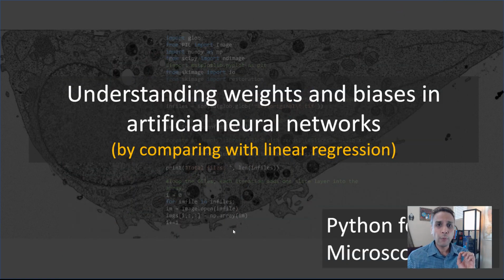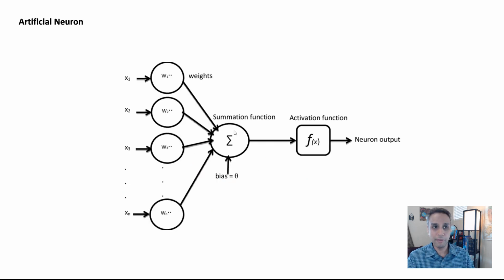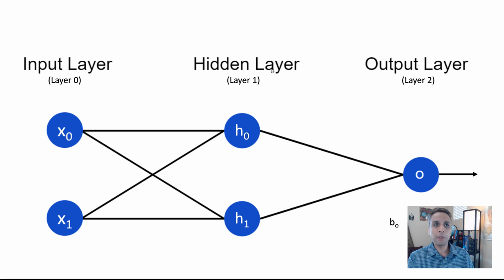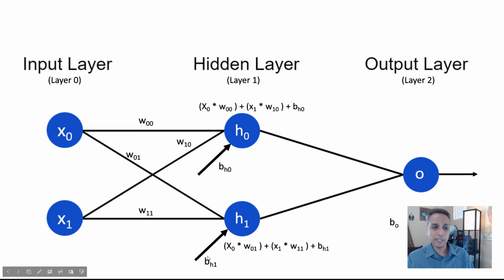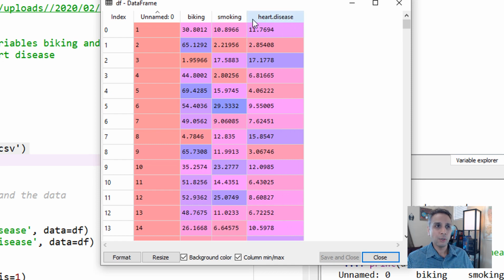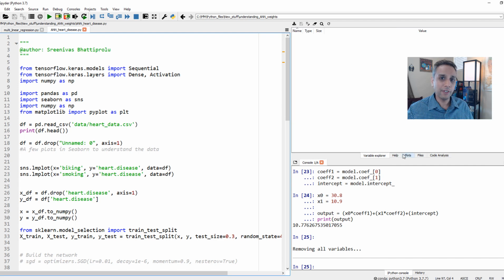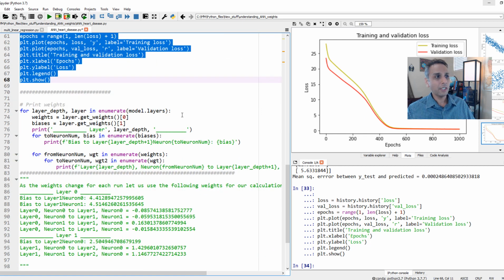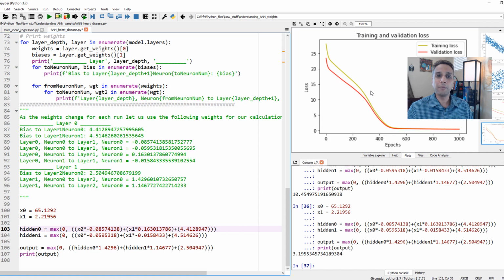153 - Artificial Neural Networks - Explanation for those who understand linear regression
Want to learn about artificial neural network (ANN) from the perspective of linear regression? This tutorial explains ANN using heart disease data set and walks you through the process of calculating results using trained weights and biases.